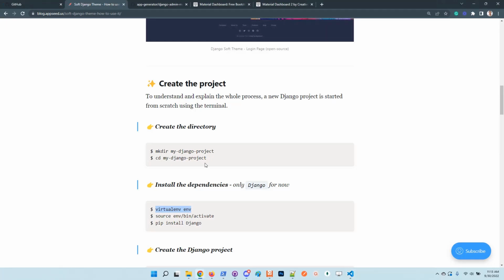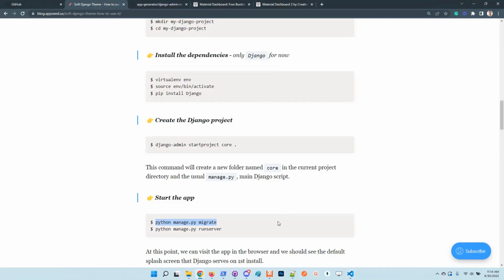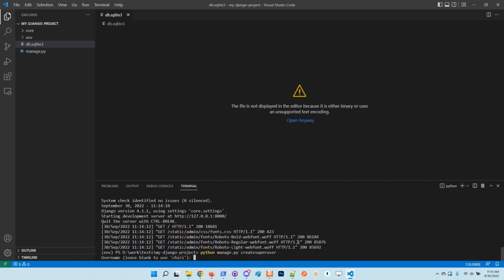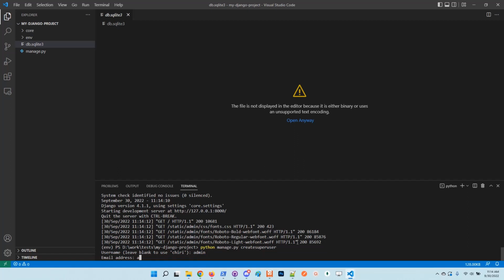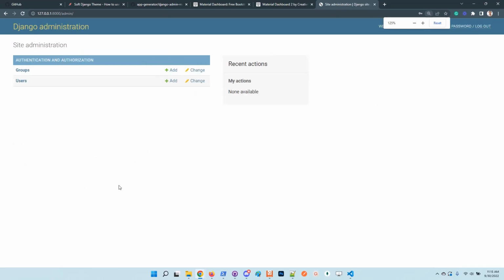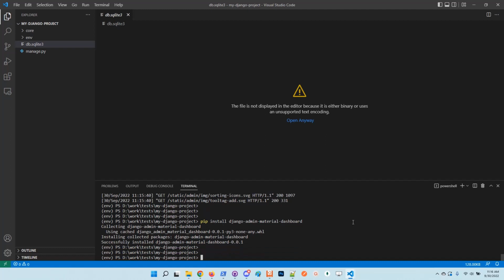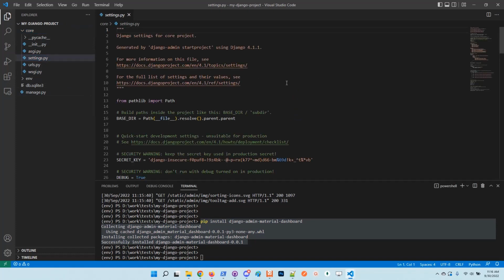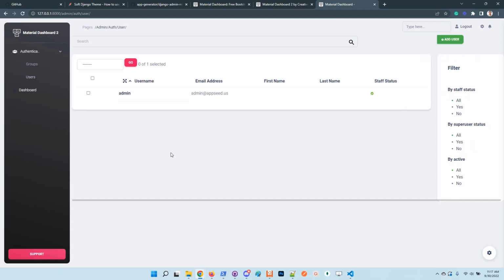Django Material Template - How to use it (free product) | AppSeed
Hello!

This material explains how to create a new Django project from scratch and install Material Dashboard, a modern open-source design.

Steps followed in the tutorial:

✅ Create a Project Directory
✅ Create a Virtual Environment
✅ Install Django using PIP
✅ Create the project and superuser
✅ Access default UI provided by Django
✅ Install Material Dashboard Theme (free product)